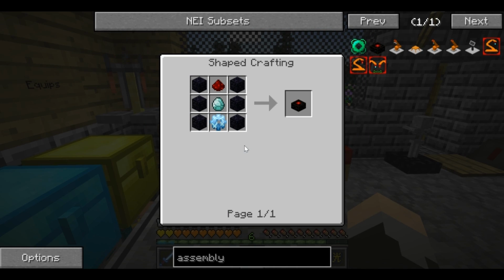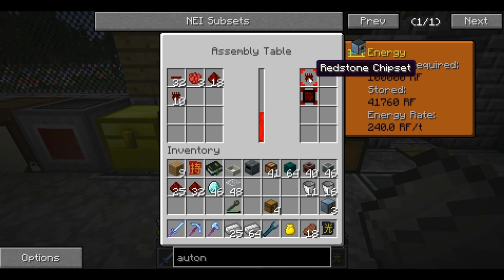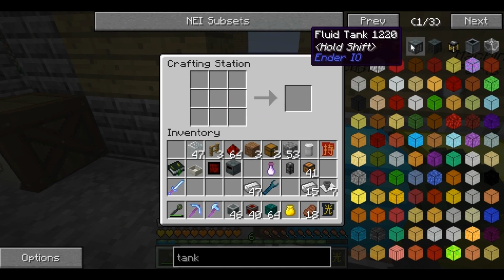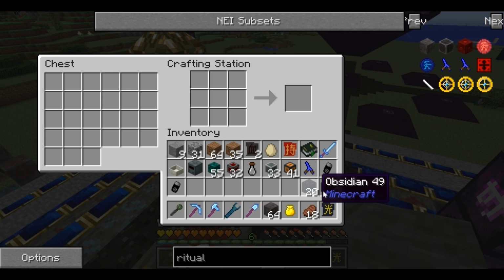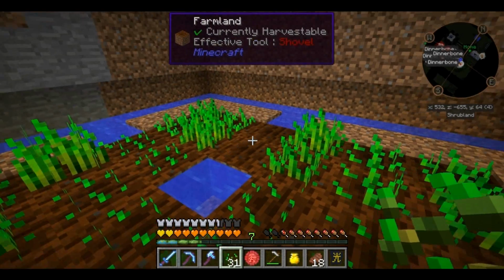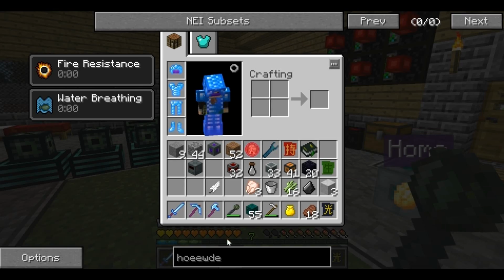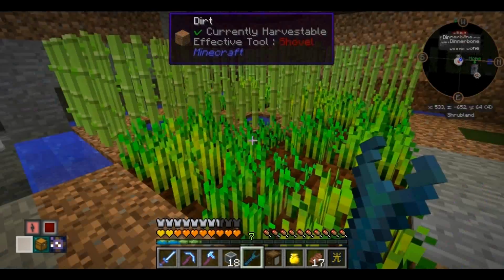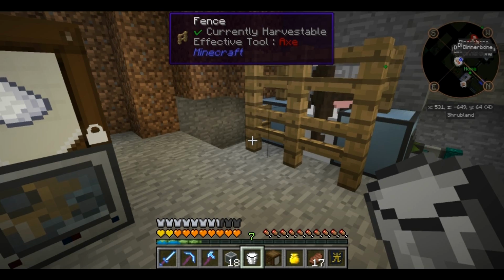Let's Play 1.7.10 S3 Ep 41 Automated Cake Factory